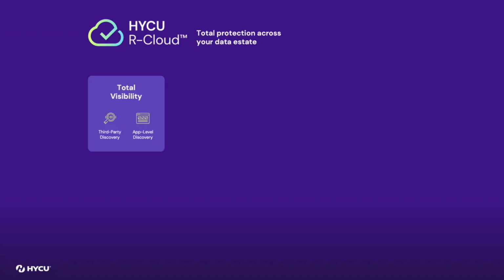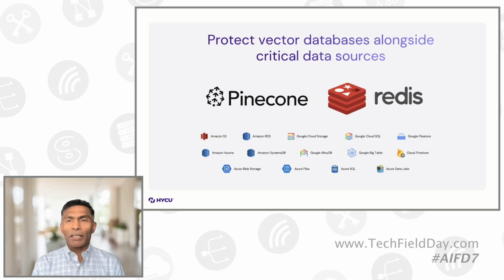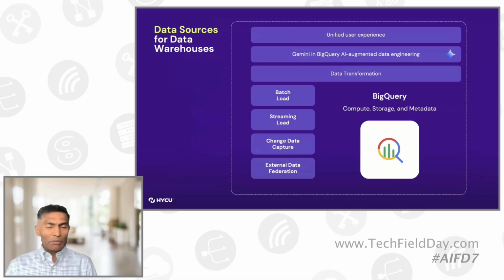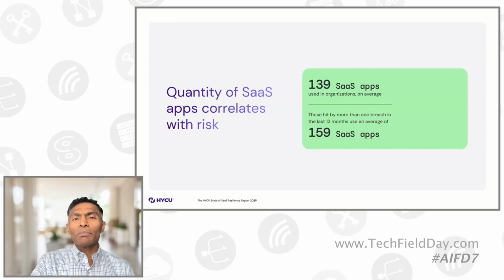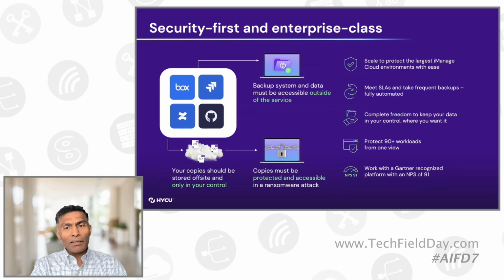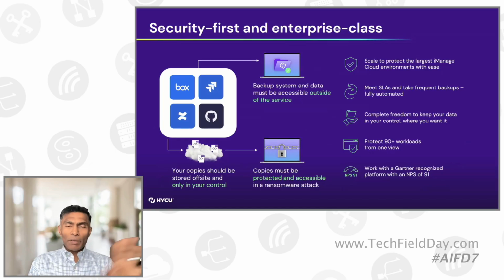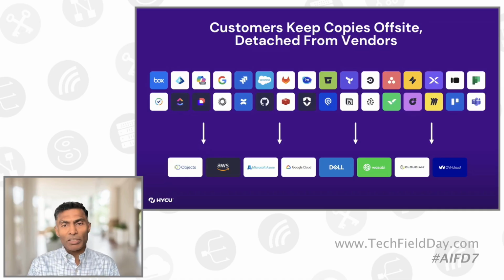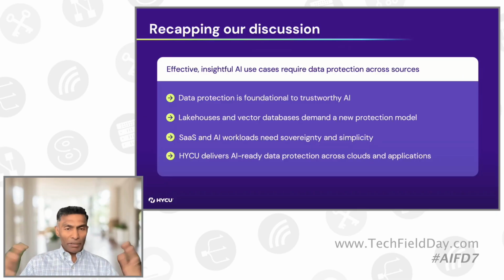Delivering Valuable AI Insights Requires Protecting AI Data Sources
In the AI Field Day 7 presentation, Subbiah Sundaram, Senior Vice President of Products at HYCU, highlighted the importance of data protection in the context of AI deployment and insights. Sundaram emphasized that protecting data is not limited to the raw data itself, but also includes configurations, metadata, and associated systems that power AI infrastructure. He outlined HYCU’s multi-faceted approach, starting with free data discovery across a broad range of sources, including SaaS, PaaS, DBaaS, and IaaS environments. Their platform helps enterprises continuously map out and visualize their data estates, identifying unprotected resources and automating categorization — a critical need in today's highly distributed and complex IT landscape.

Sundaram delved deeper into the challenges of protecting data sources that fuel AI models, particularly in environments that use retrieval-augmented generation (RAG) methods to augment language models with proprietary data. The protection of vector databases, such as Pinecone and Redis, was noted as a key differentiator for HYCU, positioning it as the first enterprise backup vendor to offer such capabilities. He discussed how data spread across public cloud, SaaS platforms, and on-premises infrastructures can be managed and protected from a single control plane, offering portability, granular recovery, and ransomware resilience. Importantly, HYCU’s architecture is modular and API-driven, allowing customers and partners to rapidly integrate new SaaS sources ahead of the market, while also maintaining compliance and service-level agreements.

Throughout the presentation, Sundaram underscored a growing enterprise awareness of the need to protect operational and AI-related datasets as they move from experimentation into production environments. He revealed key industry data, showing that most organizations have experienced at least one SaaS-related data breach in the past year, with significant financial and operational impacts. HYCU’s approach ensures that customers retain ownership of their backup data, avoiding third-party control or markup of cloud storage services. Their global, scalable architecture supports all major cloud providers and emphasizes intelligent data locality to minimize costs. Overall, the presentation framed HYCU as a forward-thinking, customer-centric player in AI and data protection, uniquely positioned to help enterprises maintain data sovereignty, security, and continuity in accelerating AI adoption.

Recorded as part of AI Field Day 7 on October 29, 2025. for more information.